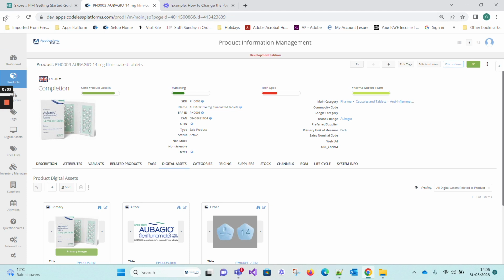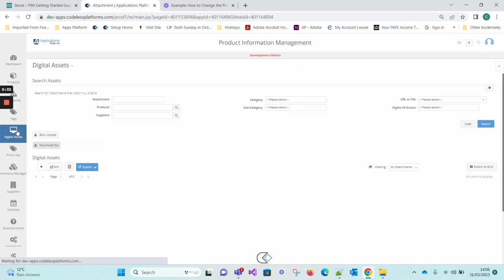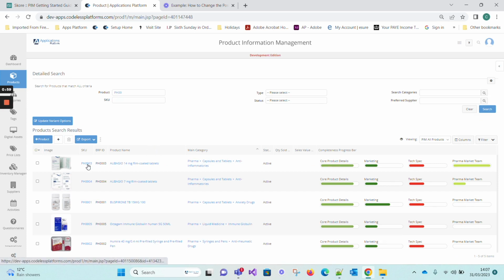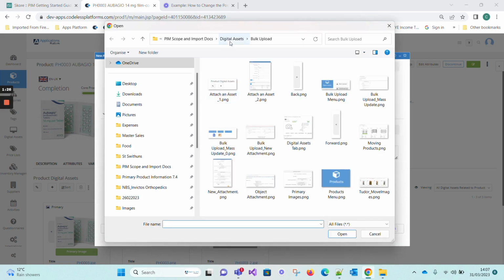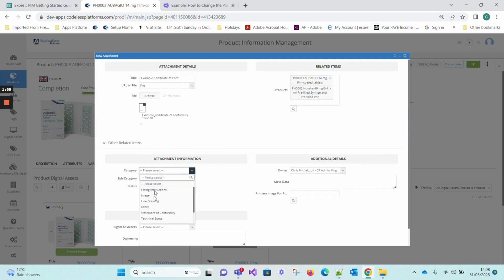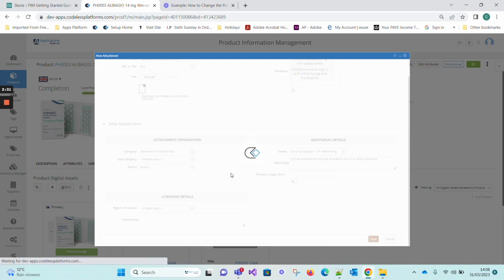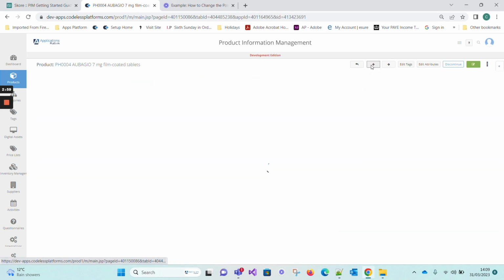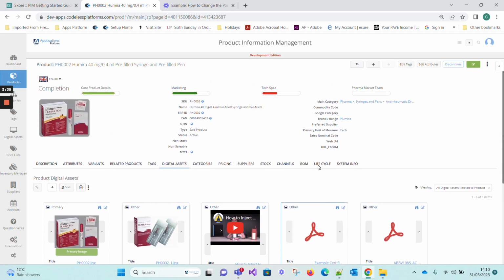Digital Assets Upload an Asset and assign it to Multiple Products or Variants in the AP PIM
Title: How to Assign a Single PDF Asset to Multiple Product Variants and Applications Platform Objects: AP PIM Tutorial

Description: In this tutorial, we'll show you how to efficiently assign a single PDF asset to multiple products, variants, and other Applications Platform objects using the AP PIM (Product Information Management) system.

At the beginning of the video (0:10), we explain the importance of linking documents to multiple products and offer two methods to achieve this goal. The first method involves bulk uploading by simply dragging the certificate PDFs onto the platform and linking them to the relevant products (0:22).

However, we'll primarily focus on the manual process to demonstrate various techniques (0:49). We'll walk you through the steps by selecting the product PH-003 and accessing the digital assets tab. From there, we'll upload the PDF file named "example certificate" and categorise it as a "statement of conformity" (1:06–1:42). We'll also allocate the asset to another product, PHW2, showcasing the powerful multiple allocation feature (2:12).

To ensure a successful assignment, we'll check the other product, making sure the certificate is correctly linked to both PH-003 and PHW2 (2:41-3:28). This highlights the versatility and practicality of the AP PIM, which enables you to assign a single document to multiple products with ease.

Ultimately, this tutorial empowers you with insights to efficiently manage your digital assets using the AP PIM. By leveraging this comprehensive platform, you can easily upload, assign, and categorise assets, saving time and streamlining your workflow. Whether you're managing product variants or other Applications Platform objects, the AP PIM offers a flexible solution for organising your digital assets effectively.